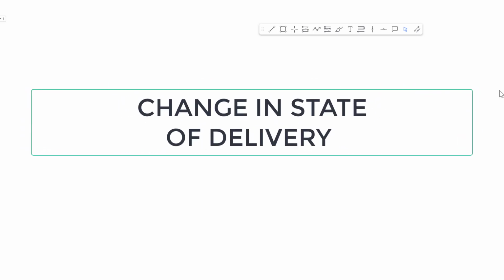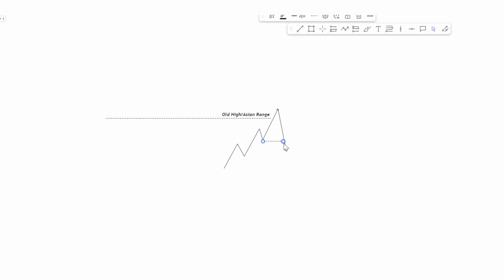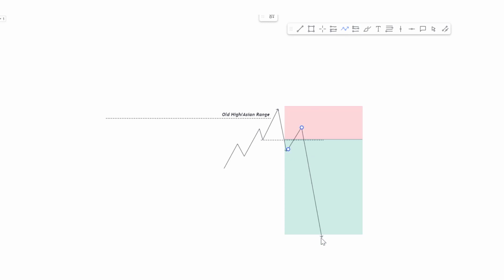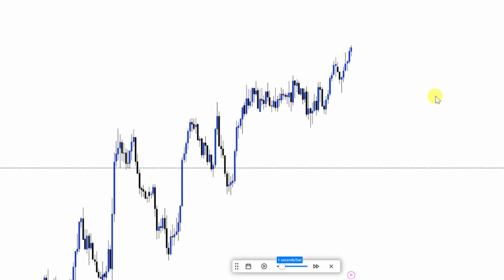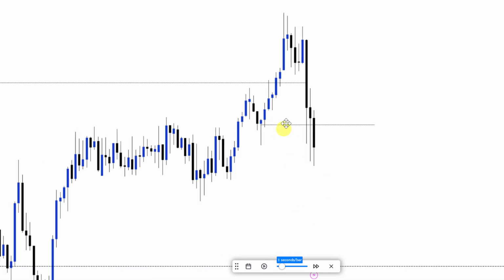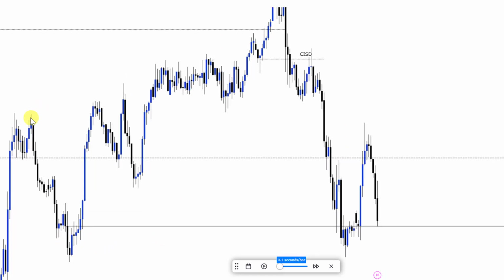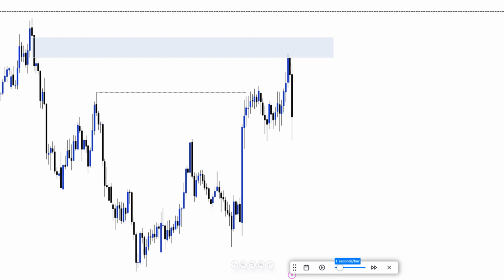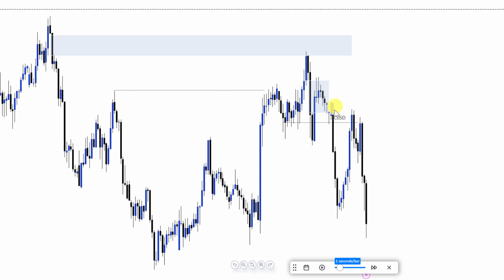CHANGE IN STATE OF DELIVERY - ICT CONCEPTS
In this lesson you will learn how to win more trades in the forex market, by understanding ICT change in state of delivery of price.

STEP BY STEP GUIDE ON HOW TO ENROLL --

 • HOW TO PURCHASE THE ADVANCED SMART MO...